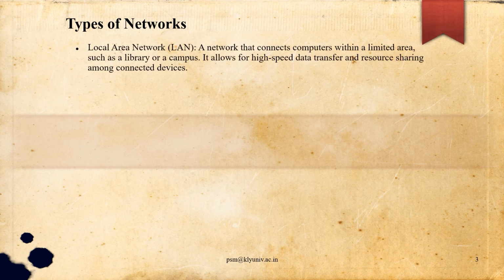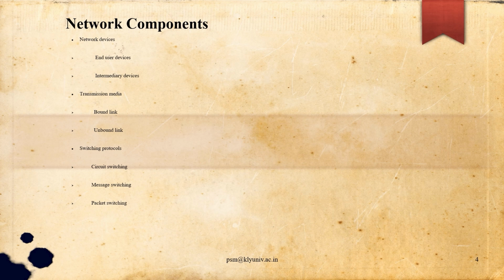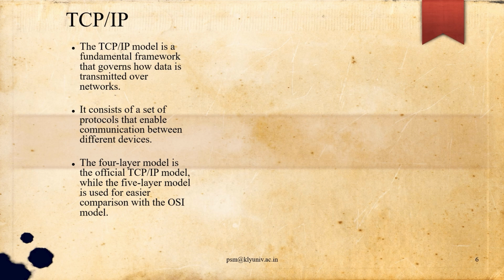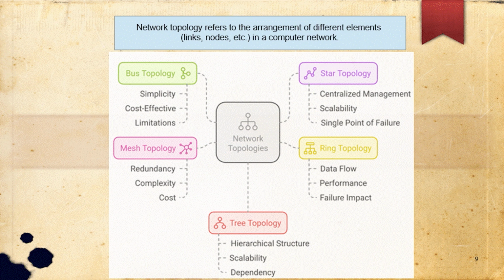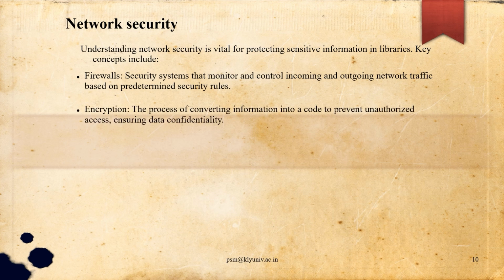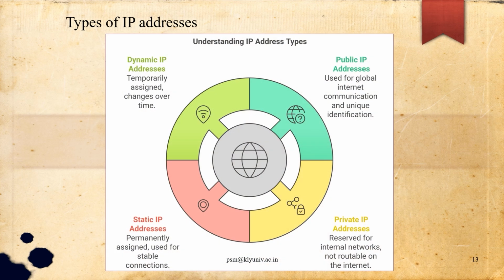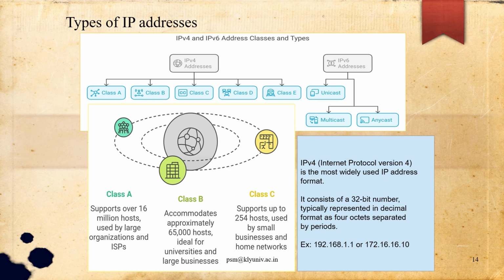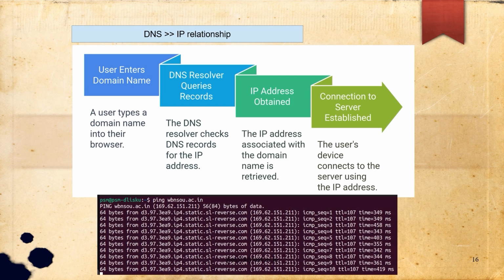Networking: Architecture and Basic Concepts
The video, "Networking: Architecture and Basic Concepts," introduces fundamental computer networking concepts essential for library and information science. It covers the importance of networking in libraries (0:59-1:10), different types of networks like LAN and WAN (5:03), and network components including devices and transmission media (6:41). The discussion delves into networking protocols, particularly the TCP/IP model and its layers (9:19-16:20), and various network topologies such as star and bus (16:33). Finally, it addresses network security measures like firewalls and encryption (19:14), and explains IP addresses and the Domain Name System (DNS) (23:36), highlighting their role in connecting users to online resources.

Name of Presenter: Dr. Parthasarathi Mukhopadhyay